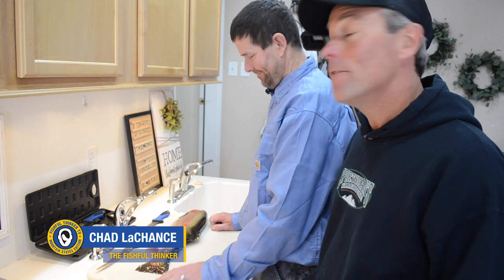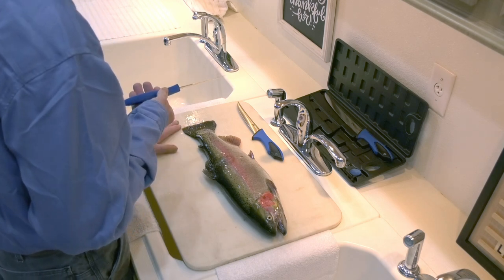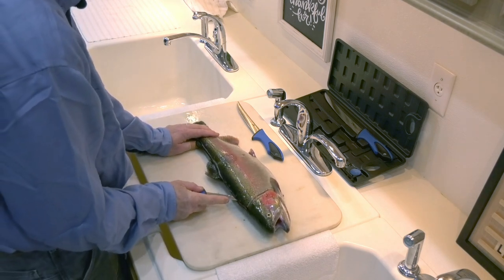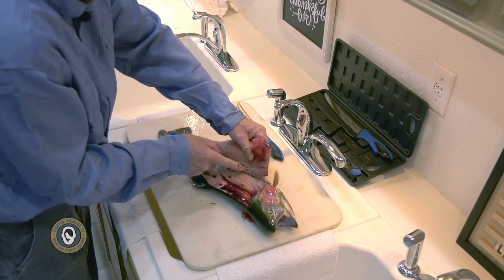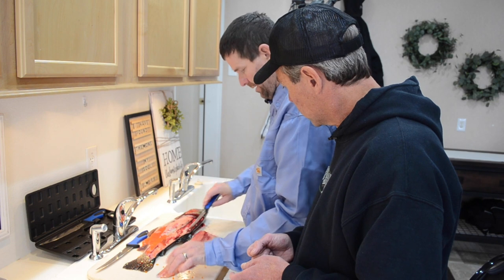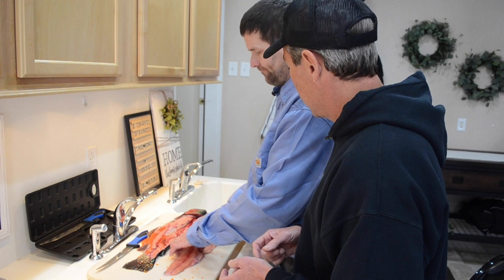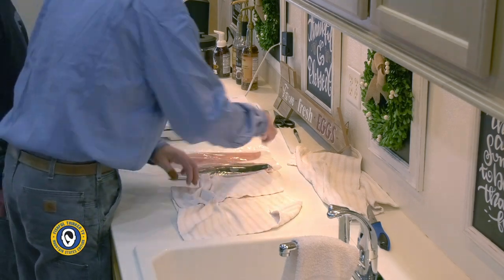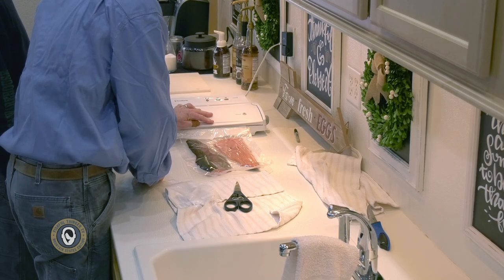How to fillet a trout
Trout can be very tasty but, alas they can also be no fun to eat due to their tiny bones. In this video Trace Tomky of Tomky Fish Farms shows us how to skillfully fillet a trout so that you end up with perfect, skin-on boneless fillets. He uses the new ReelFlex fillet knife from Outdoor Edge Knives to make quick work of filleting one of his trout.